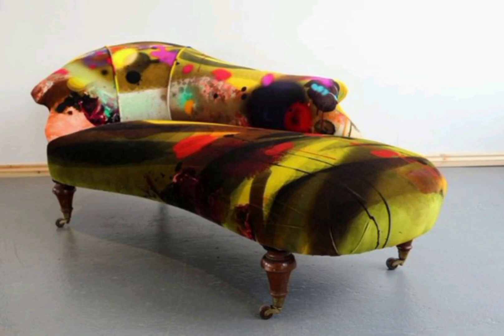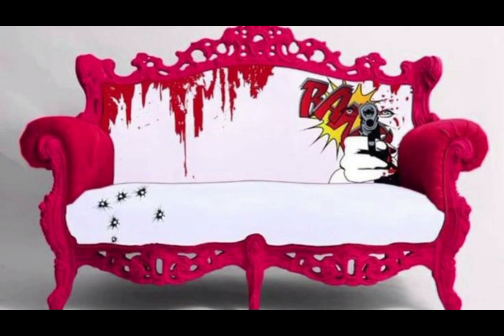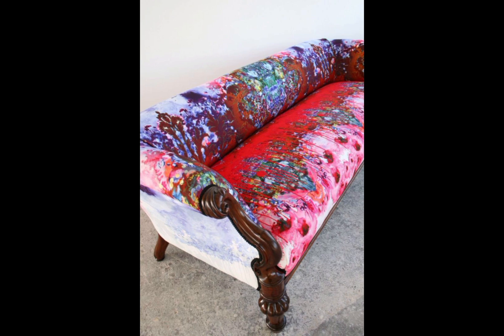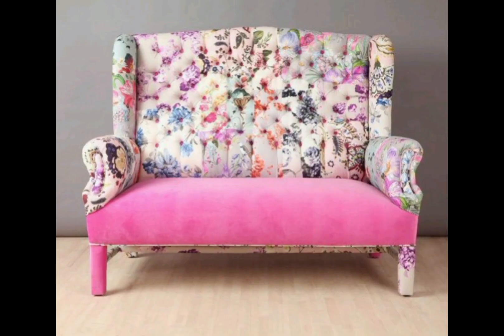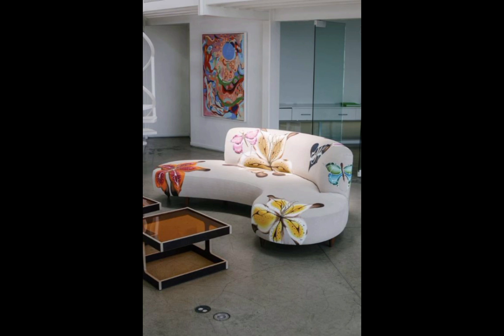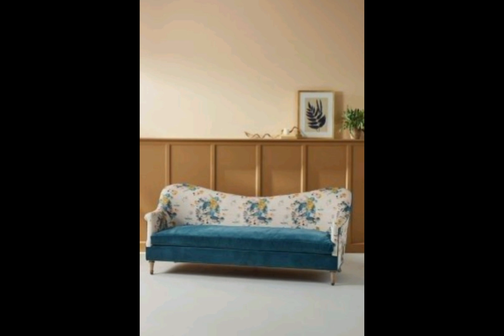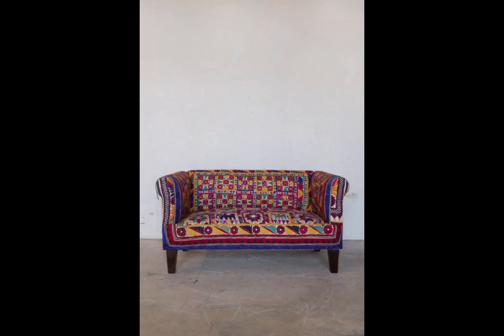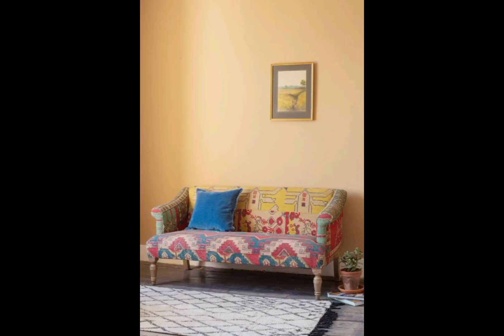Unique printed coutch and sofas//printed coutch//home decor